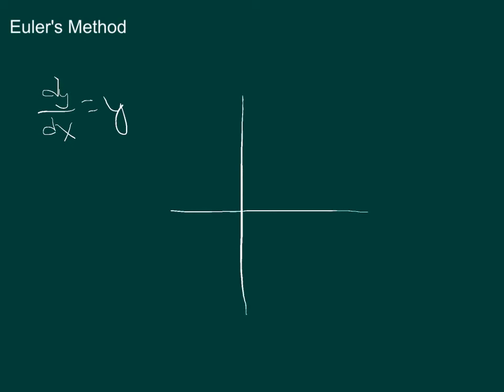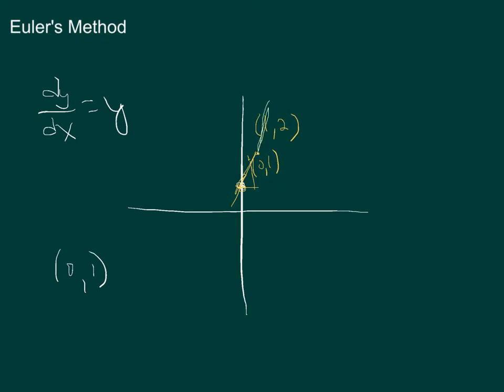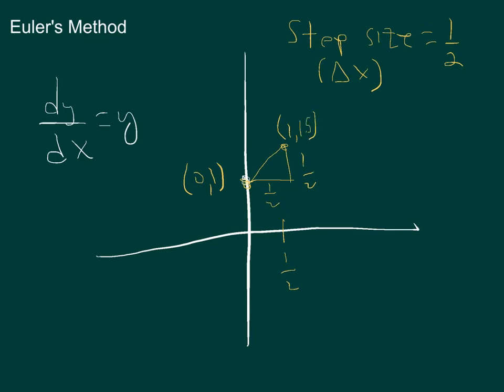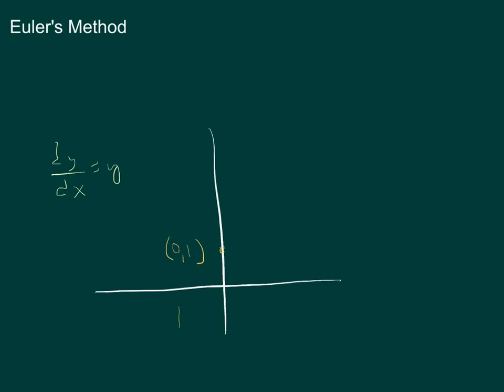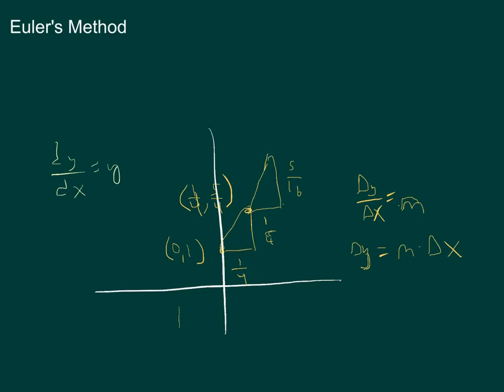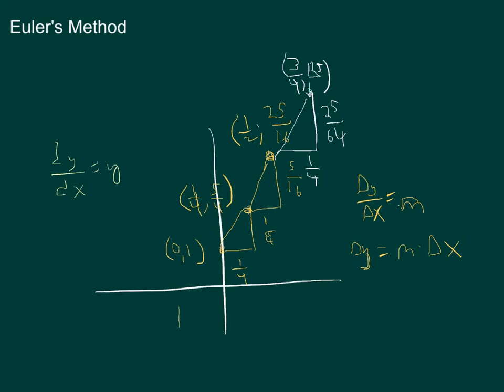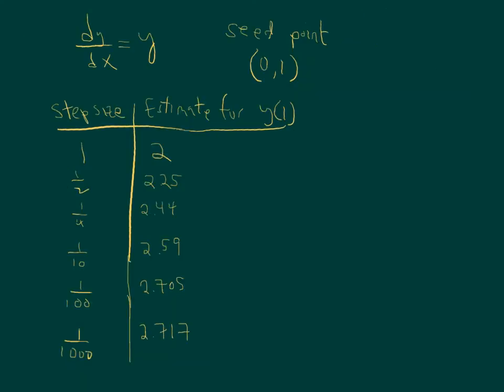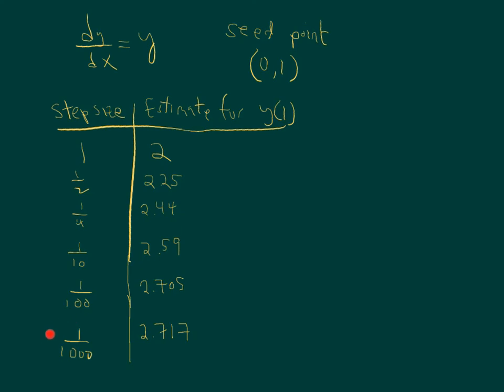BC Calc - Euler's Method